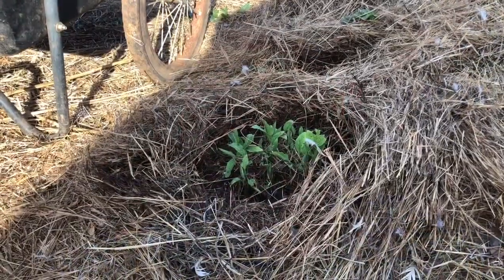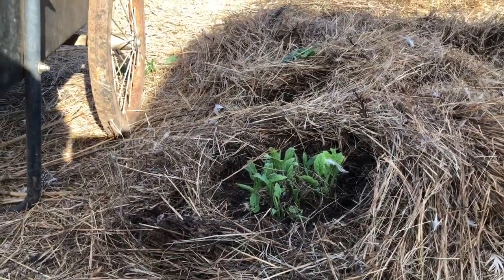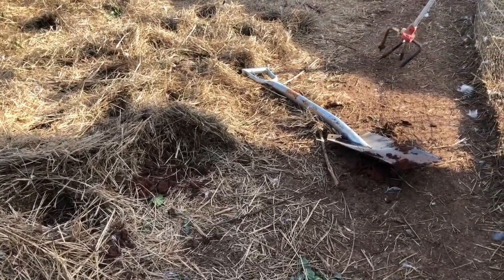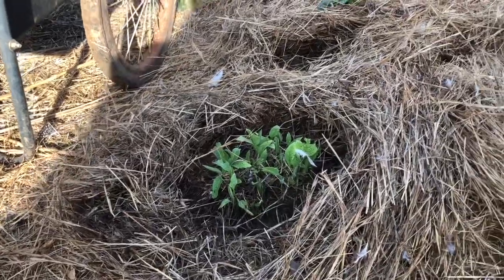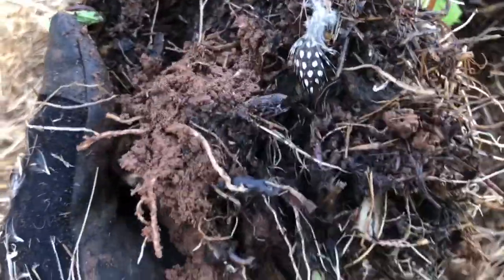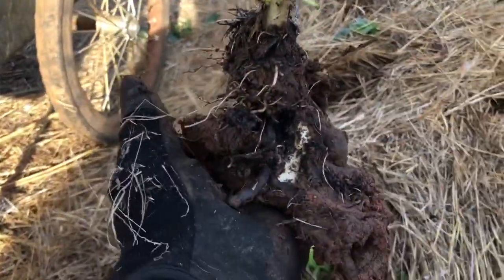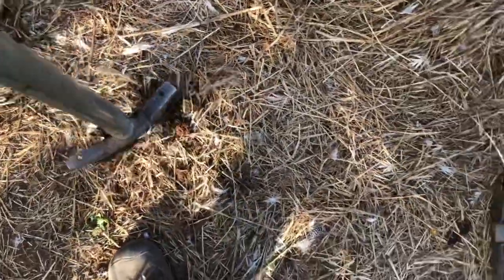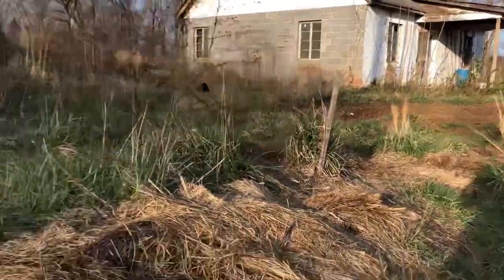Dividing and Planting Comfrey—3/8/22